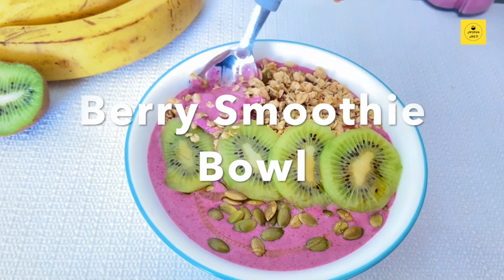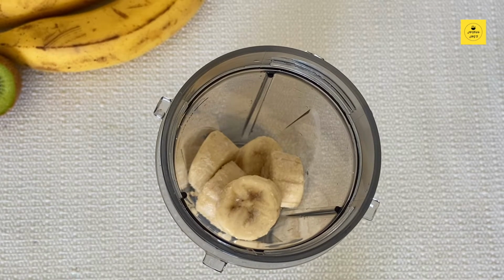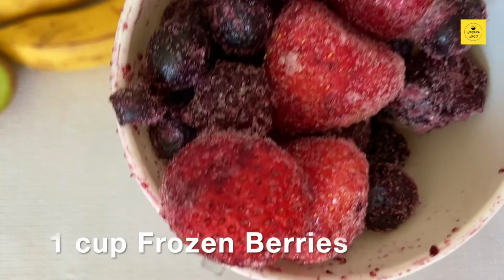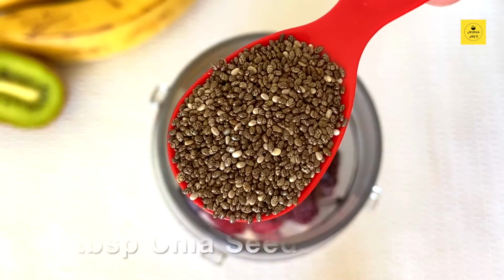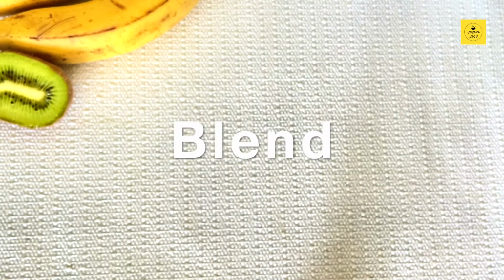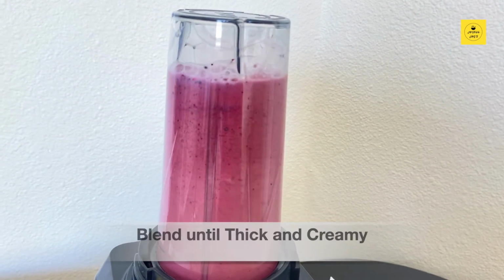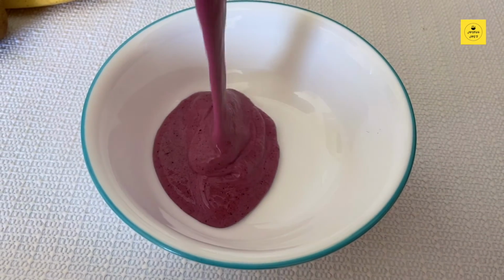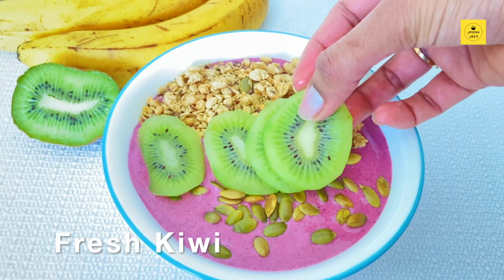Make a Perfect Berry Smoothie Bowl in Simple Steps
You can enjoy this healthy smoothie bowl for breakfast, as a snack, or even dessert! Let your family and friends customize their bowls with favorite toppings. The options are endless! You can even have a smoothie bowl party! Go crazy and enjoy!